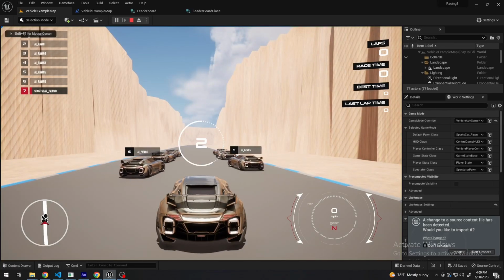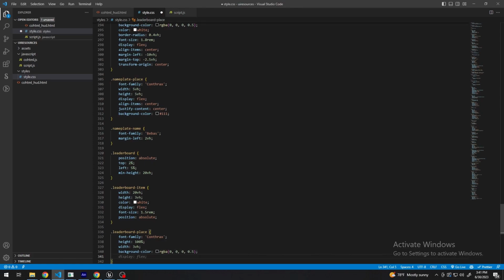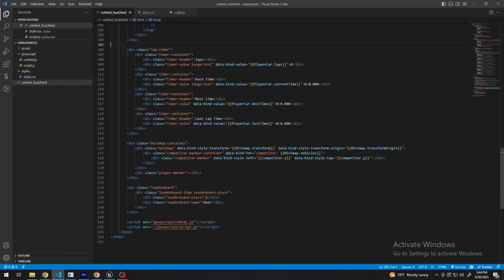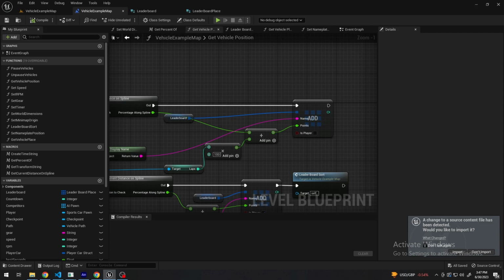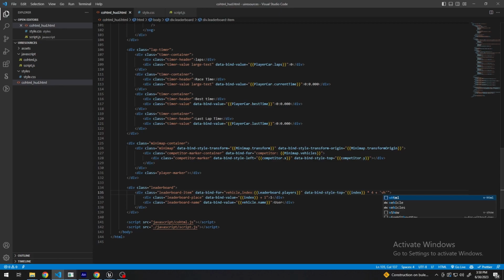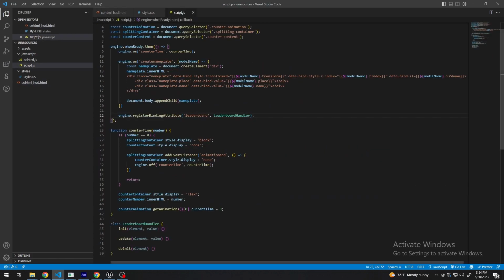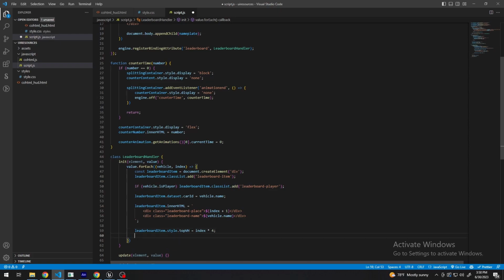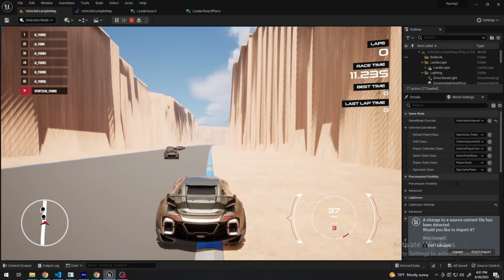Racing Game UI - Part 5: Leaderboard | Coherent Gameface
Here I'll be showing you two ways on how to make a leaderboard. One of them will demonstrate what to do whenever there isn't a data-binding that will fit the use case.

Coherent Gameface is a game middleware that allows you to create user interfaces for your game using web technologies.

*Timestamps*

0:00 Intro
0:10 Creating and styling our Leaderboard
8:03 Using data-bind-for for the Leaderboard
15:12 Using a custom data-binding for the Leaderboard
23:42 Outro